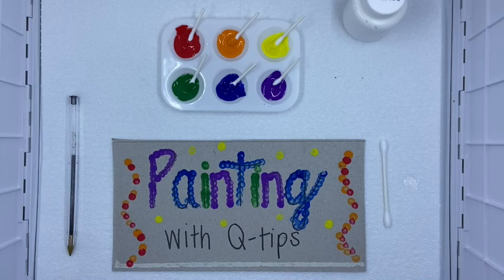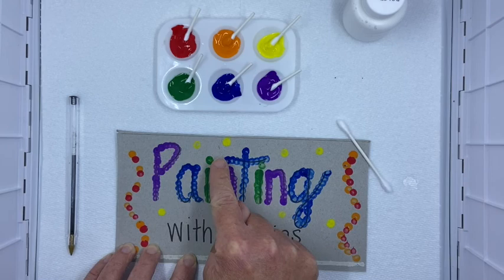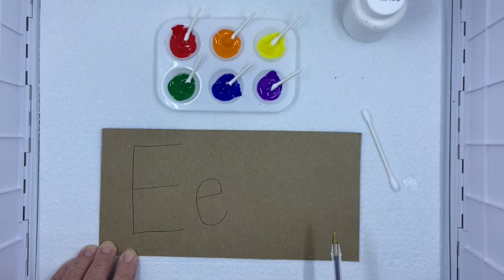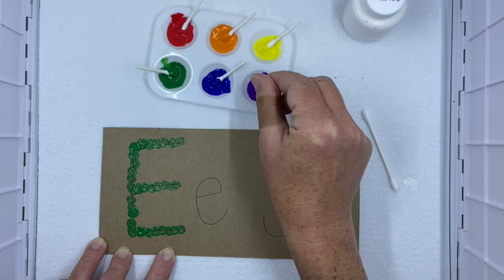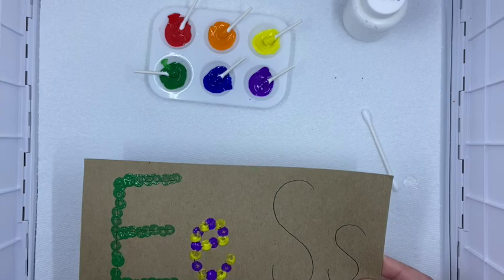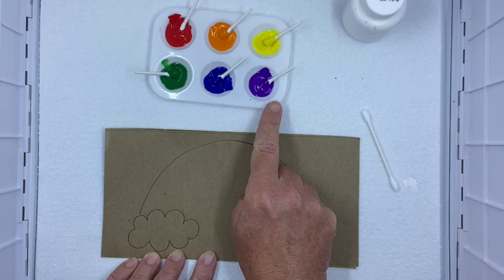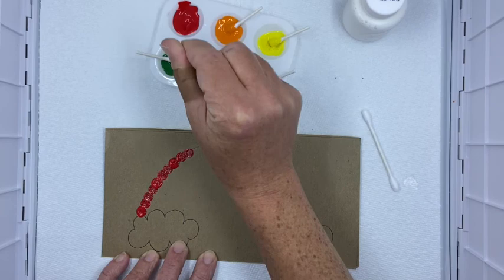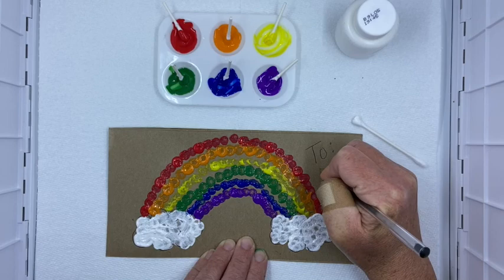Q tip Painting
Use this technique to practice tracing your letters, numbers, or make some unique art!